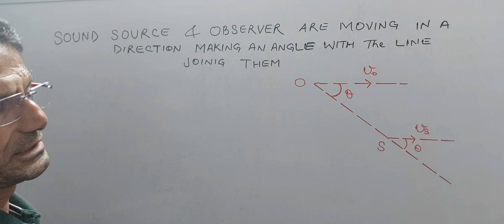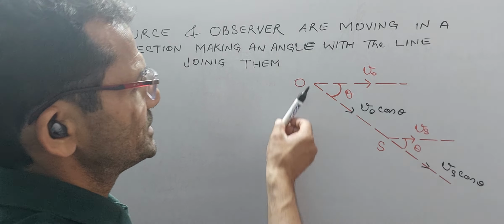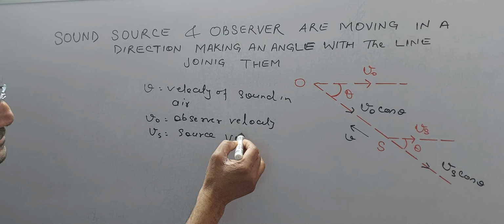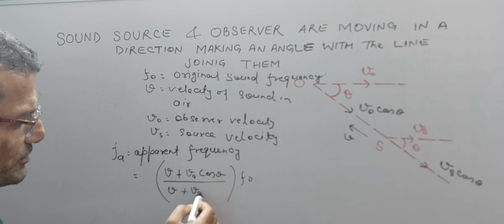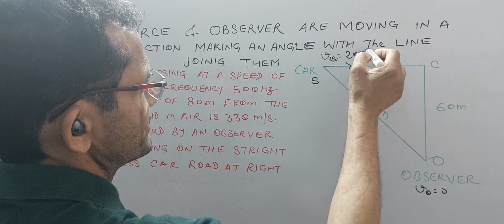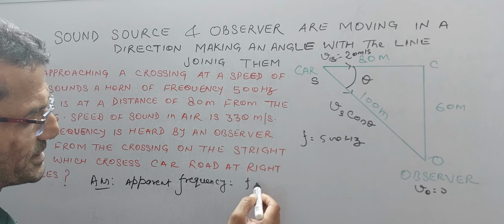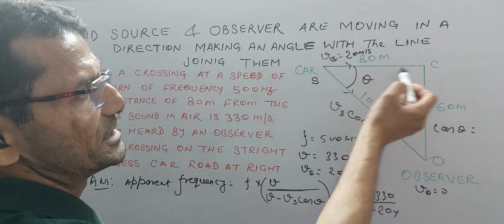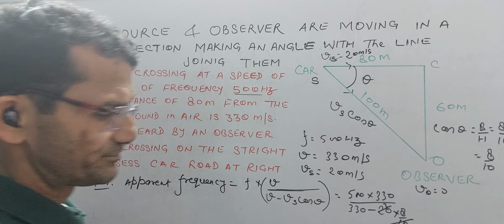IIT/NEET||SOUND SOURCE & OBSERVER MOVING IN A DIRECTION MAKING AN ANGLE WITH THE LINE JOINING THEM